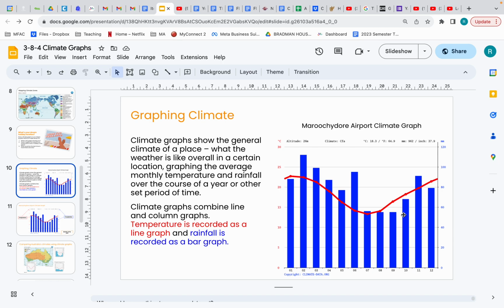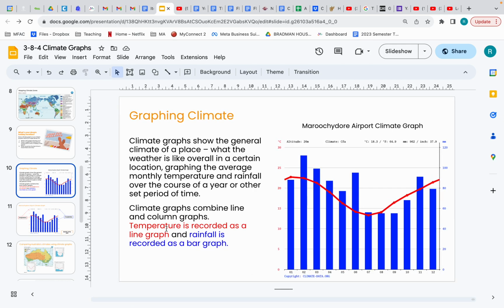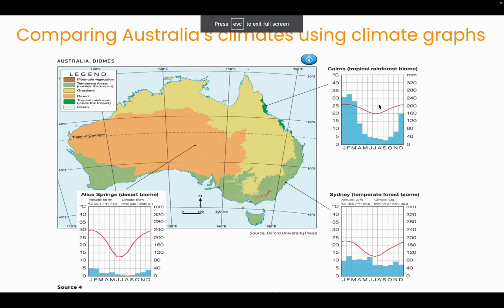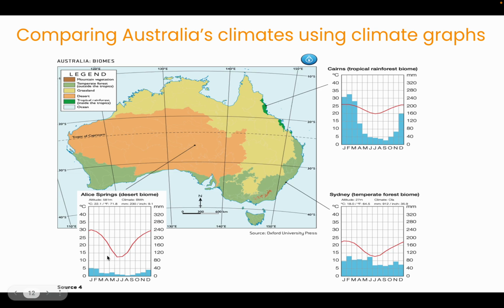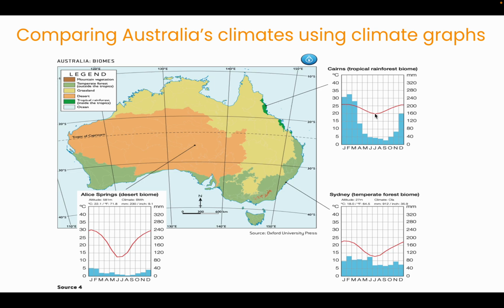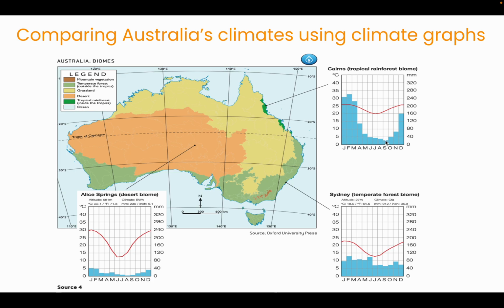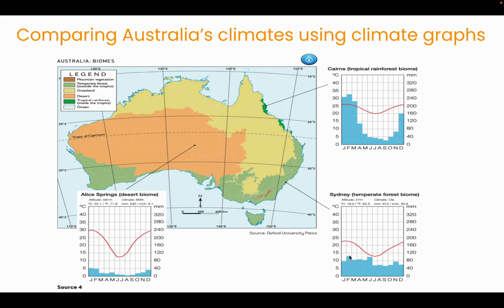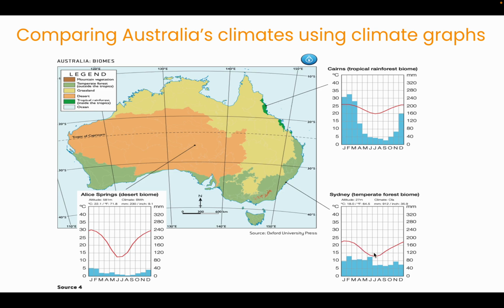Analysing Climate Graphs